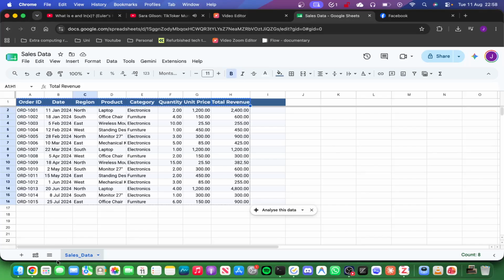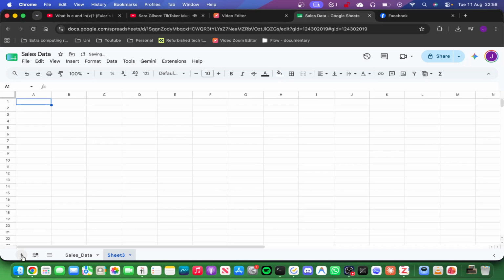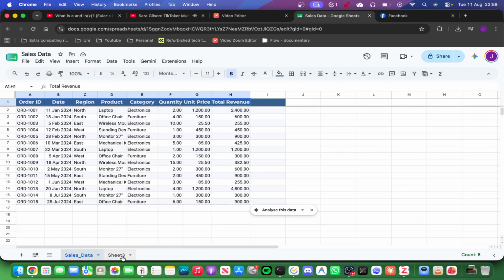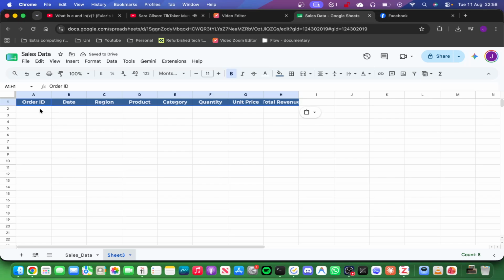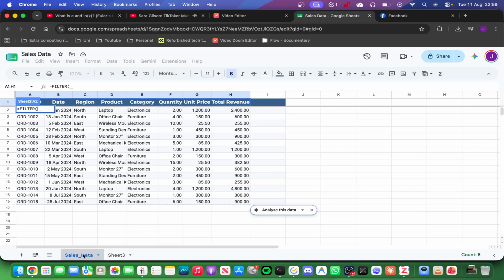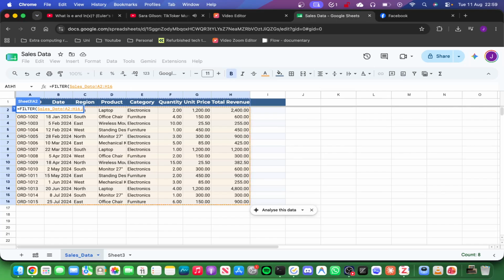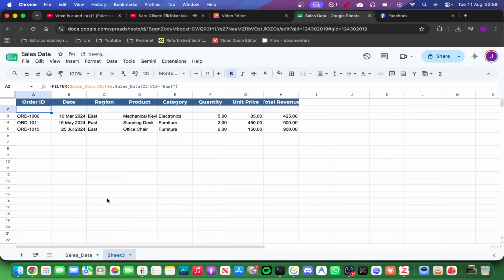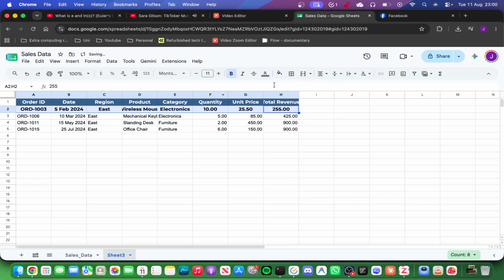Pull Data From Another Sheet Based On Criteria In Google Sheets - Filter Function Tutorial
Learning how to pull data from another sheet based on criteria is one of the most powerful skills you can develop in Google Sheets. Many users struggle when their data is spread across multiple tabs, making it difficult to create a clean summary or a dynamic dashboard without manually copying and pasting. This tutorial demonstrates exactly how to automate that process using powerful built-in functions to streamline your workflow.

We focus on the Filter function and the Query function to handle complex data extraction. Instead of hunting through rows of information, you can set up a system where the software automatically finds and displays only the records that meet your specific requirements. Whether you are managing a project tracker or a financial ledger, knowing how to pull data from another sheet in Google Sheets allows you to maintain a single source of truth while presenting filtered views to different stakeholders.

The workflow involves setting up your source data correctly and then applying a formula that references the other tab. You will see how to define your criteria, whether it is a specific date, a category name, or a numeric threshold. By the end of this video, you will be able to create a dynamic link between your worksheets, ensuring that whenever the source data changes, your summary sheet updates instantly. This eliminates the risk of human error and saves hours of tedious manual work. Mastering cross-sheet referencing transforms a basic spreadsheet into a professional database tool, allowing for better analysis and more efficient reporting across your entire workbook.